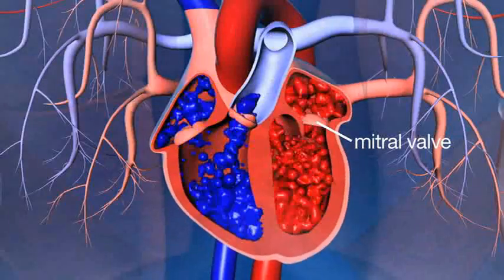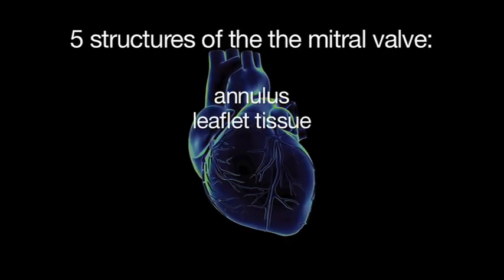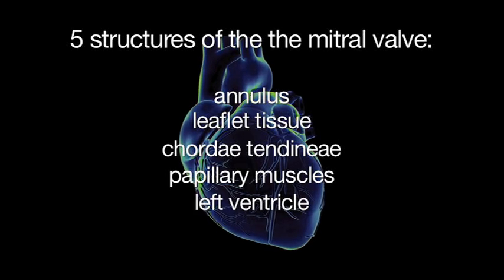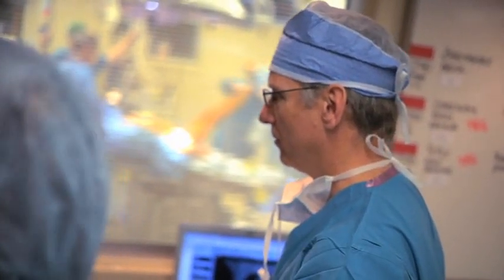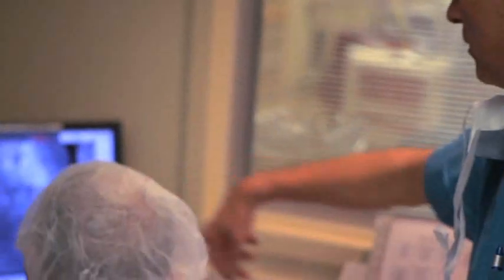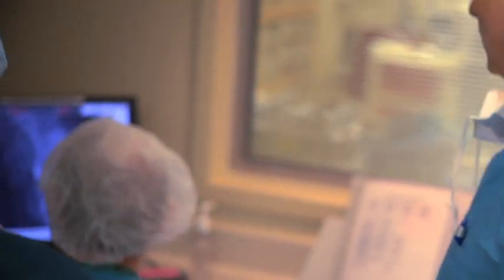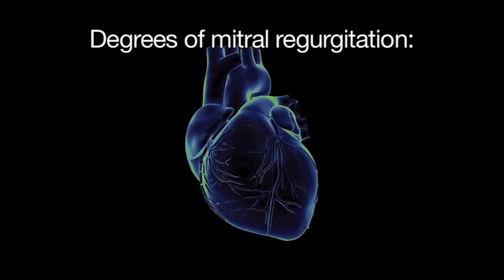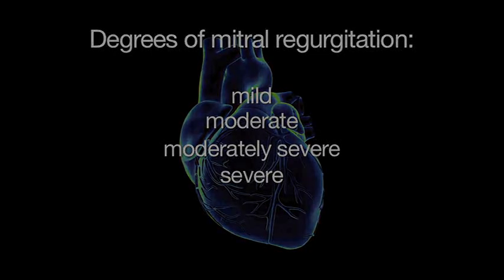What are the symptoms of mitral valve regurgitation?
Dr. Glenn Barnhart explains the symptoms of mitral valve regurgitation such as becoming short of breath. There are five structures of the mitral valve: annulus, leaflet tissue, chordae tendineae, papillary muscles, and left ventricle. All of these are taken into consideration when the mitral valve is leaking and not working right. There are four degrees of mitral valve regurgitation: mild, moderate, moderately severe, and severe. For more information about heart surgery at Swedish, please